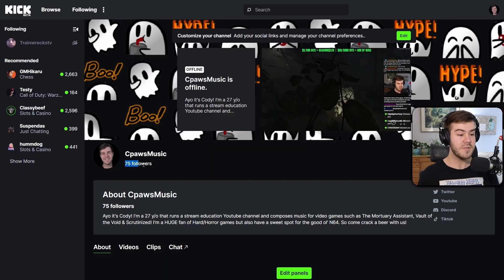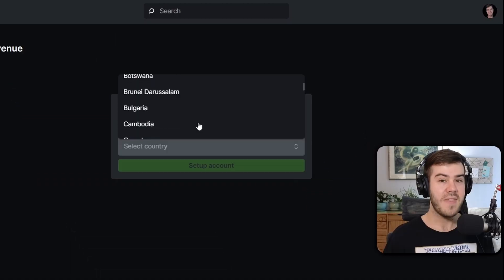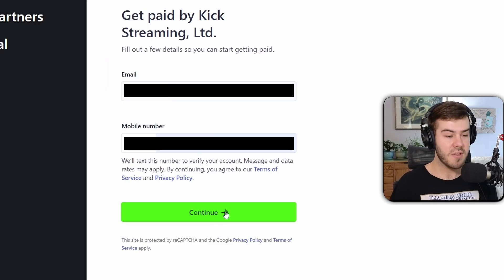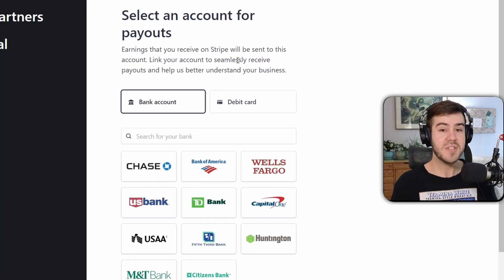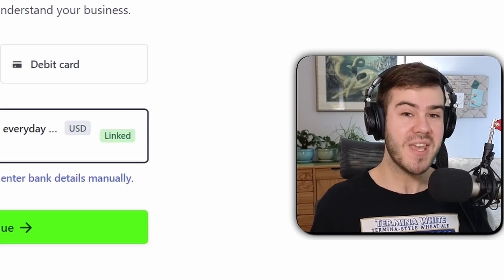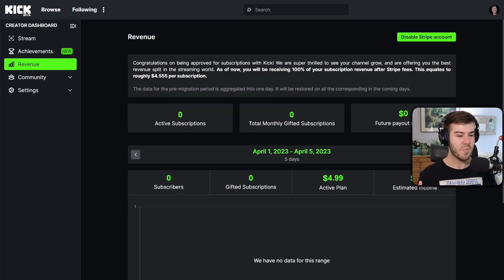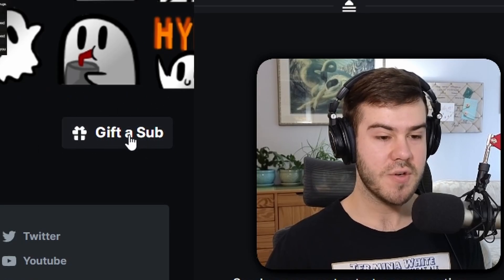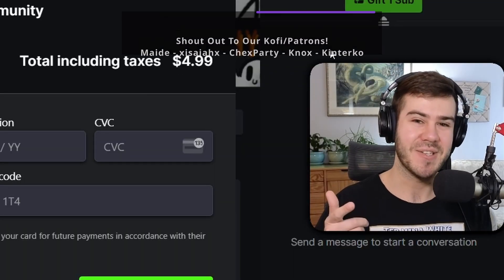How To Set Up Stripe Account For Kick Payments✅(PC 2026 Tutorial)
✅ Today's video I show how to set up a Stripe account for your Kick subscriber payments in this easy PC 2026 tutorial. I show how to create a stripe account and use it for your Kick.com streaming channel. Now you can make money while streaming on Kick.

⬇️MY STREAMING GEAR RECOMMENDATIONS⬇️ RECOMMENDATIONS